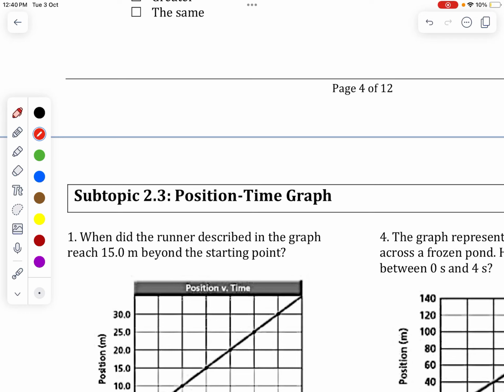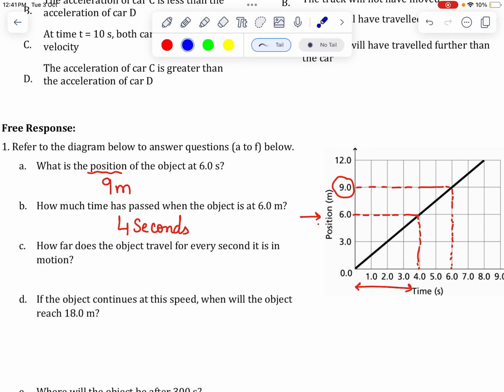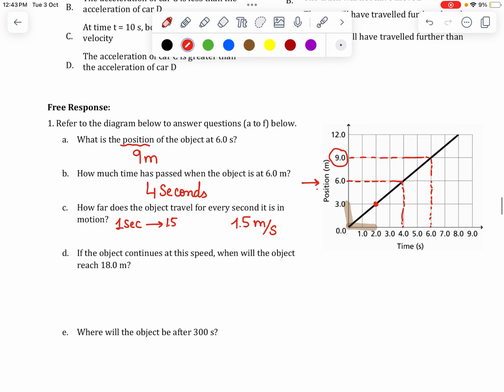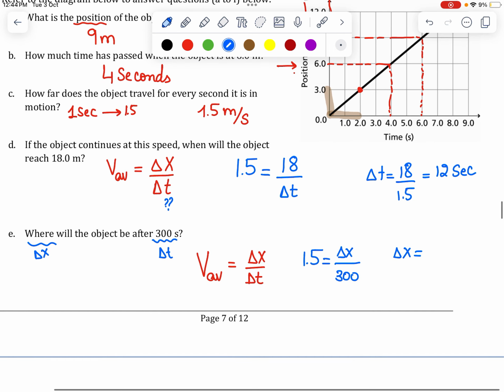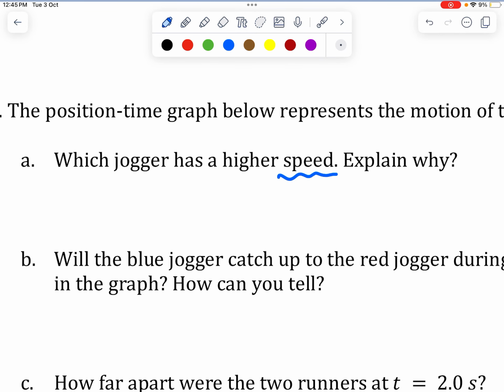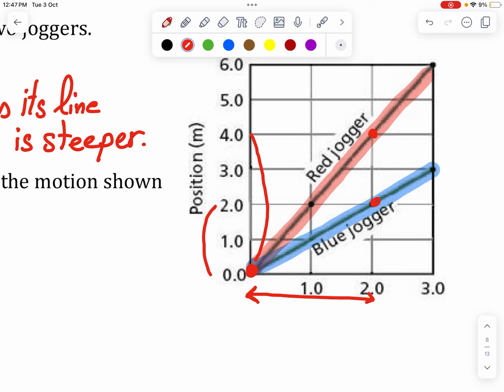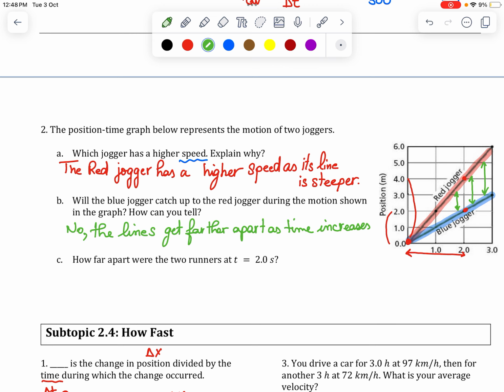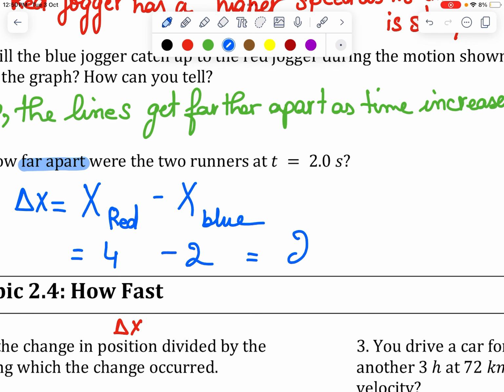10 GEN- 2.3 Position time graph- Free response